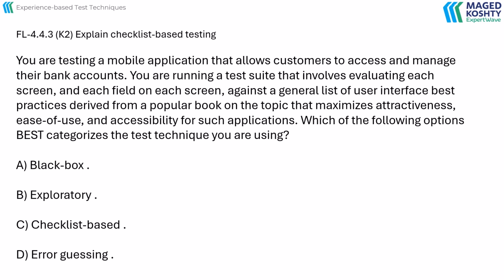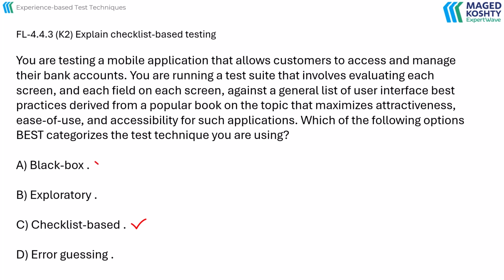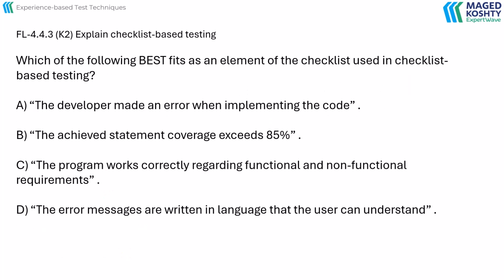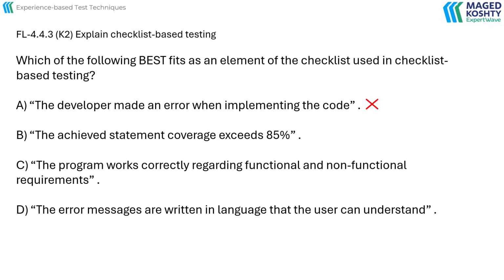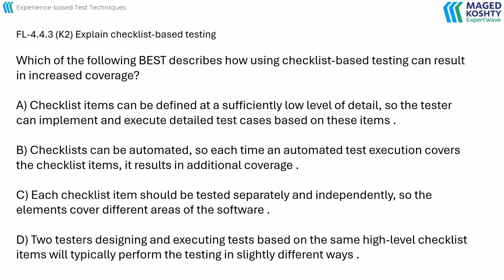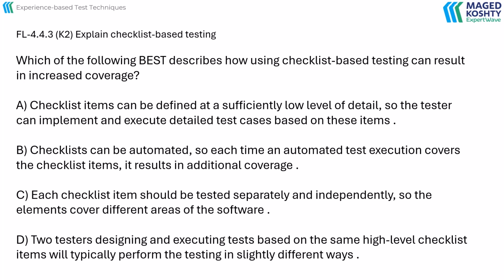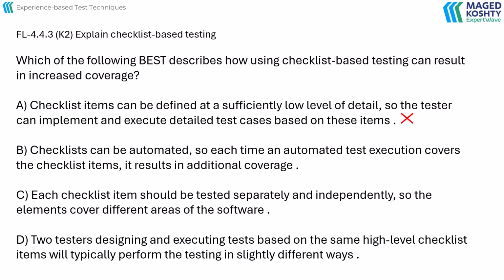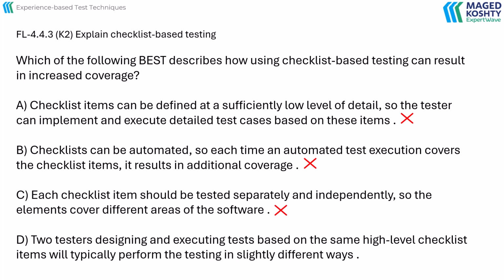ISTQB Foundation: Explain checklist based testing